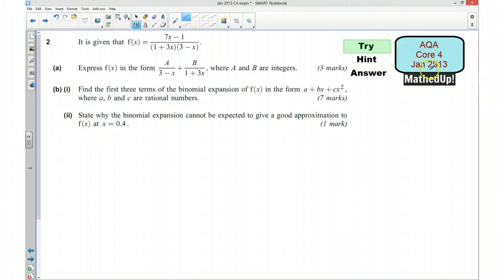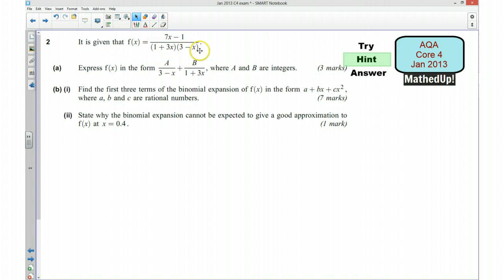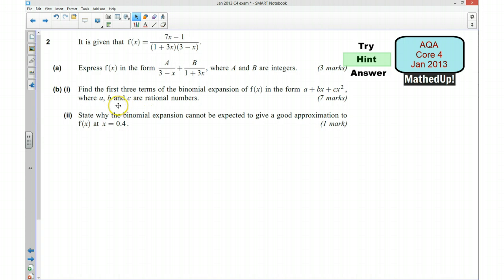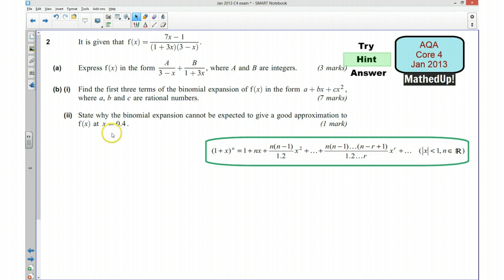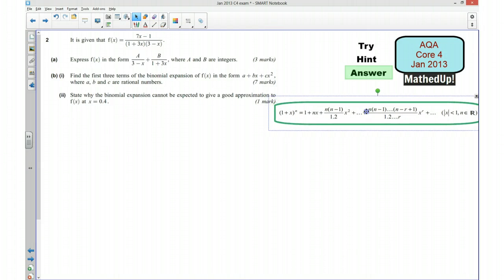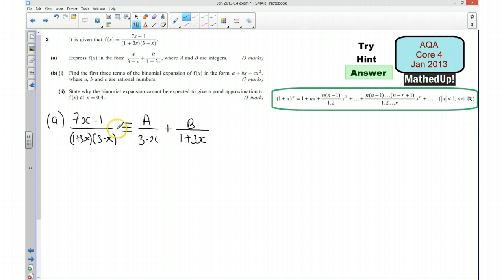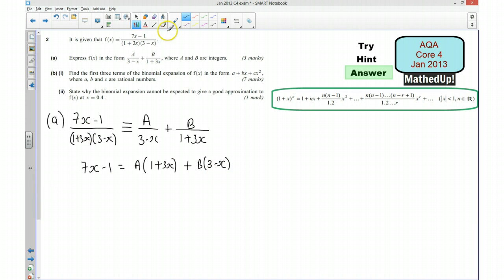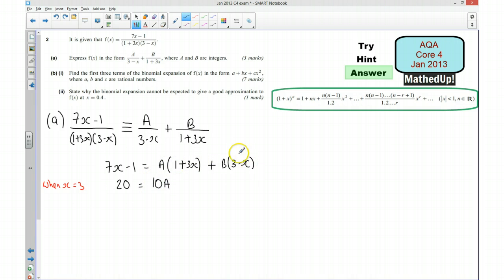AQA Core 4 Jan 2013 Q2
AQA Core 4 January 2013 exam paper on polynomials, partial fractions and binomial expansion.